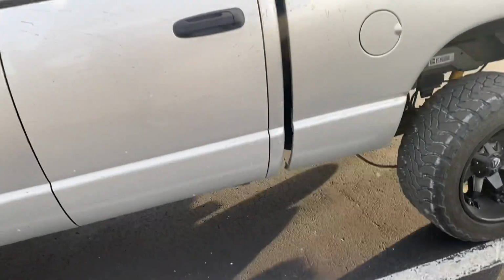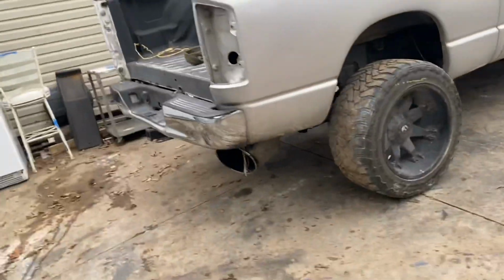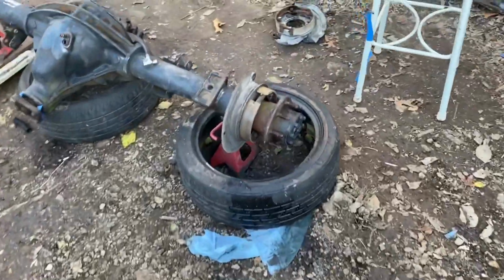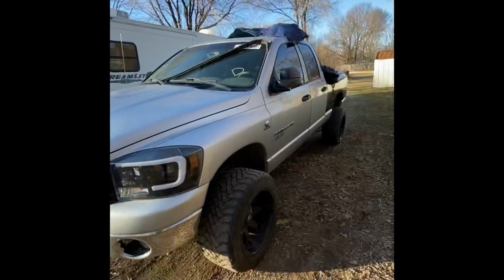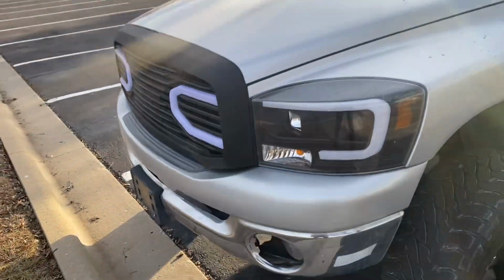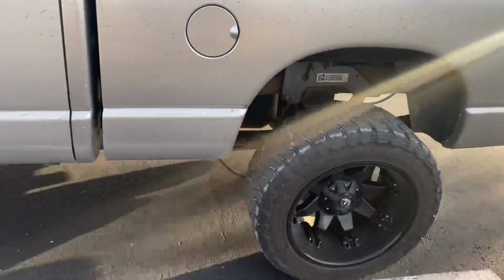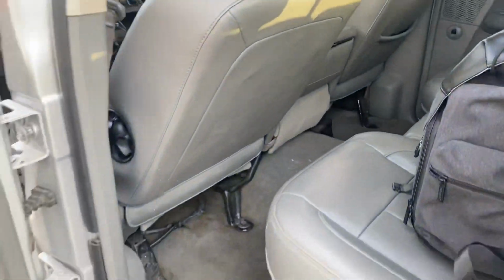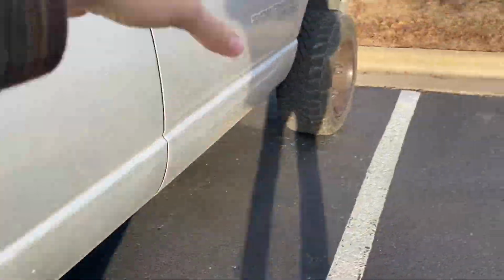I bought a 3rd Gen Cummins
For those of you asking I still have the E90, won’t ever sell that car!